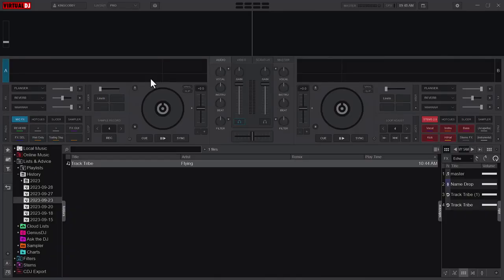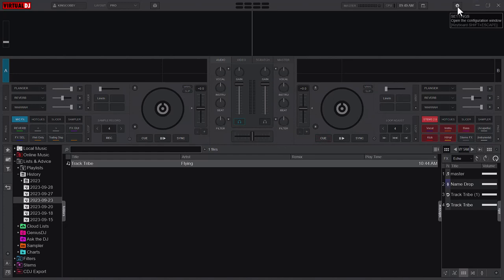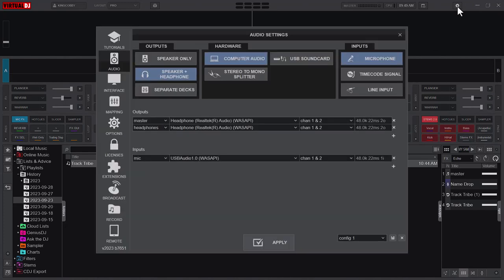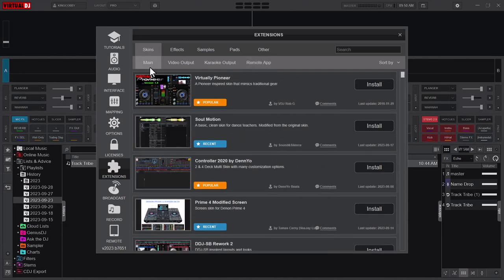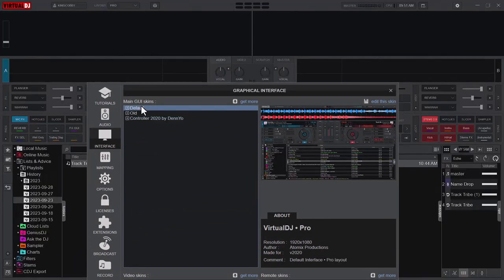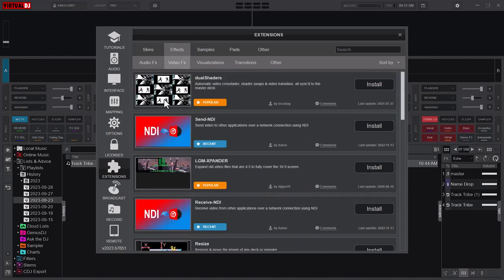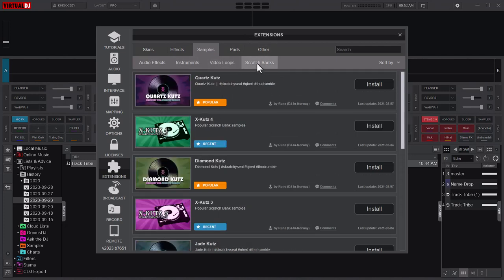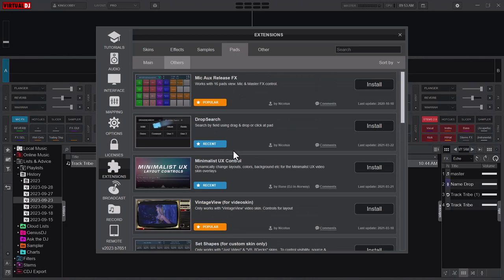VirtualDJ 2023: HIDDEN features in VirtualDJ 2023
Thank You! for watching this video on VirtualDJ 2023: HIDDEN features in VirtualDJ 2023